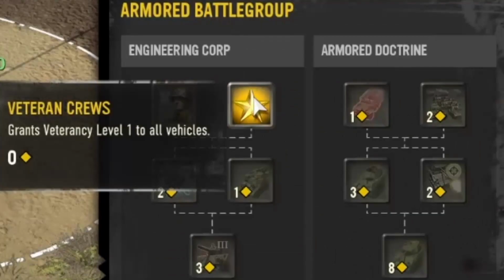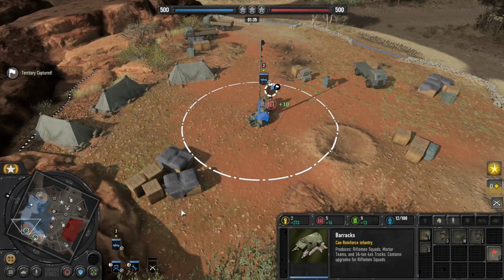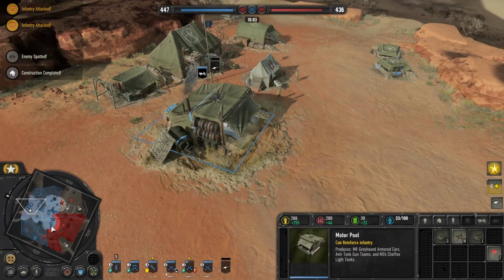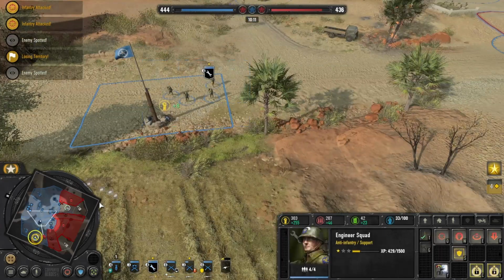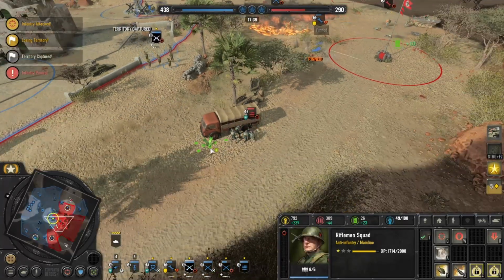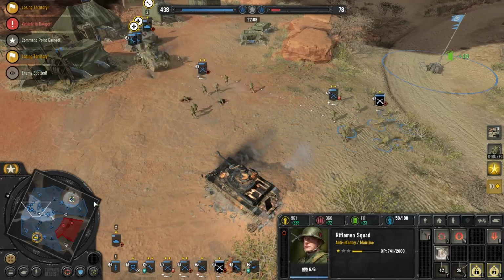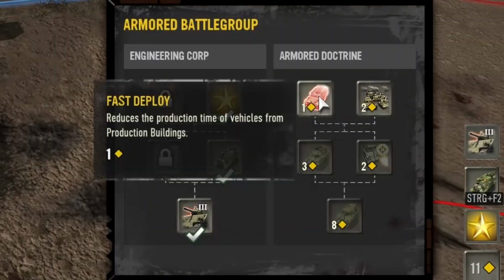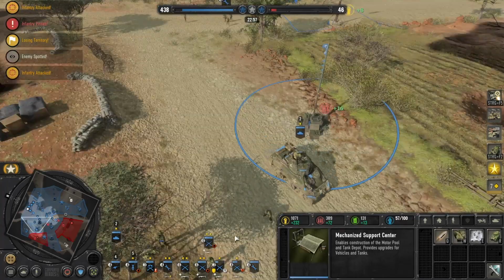This way you may play the U.S. Forces in Company of Heroes 3 using riflemen (ENG)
I am a Top 100 CoH2 player and want to push the competetive CoH3 comunity. This is a suggestion of how to play a U.S. Forces riflemen build. It works best agains Wehrmacht. Have fun :)